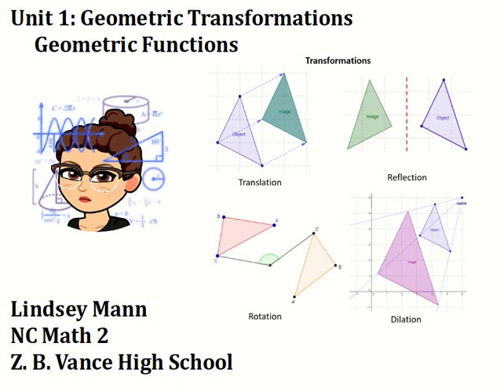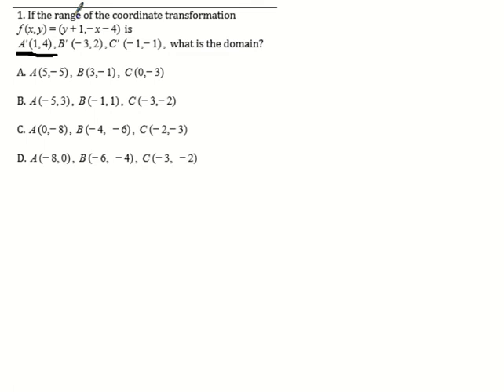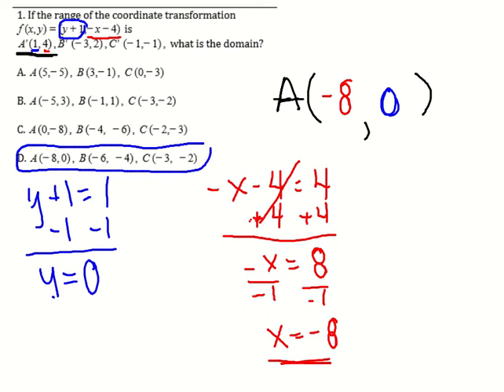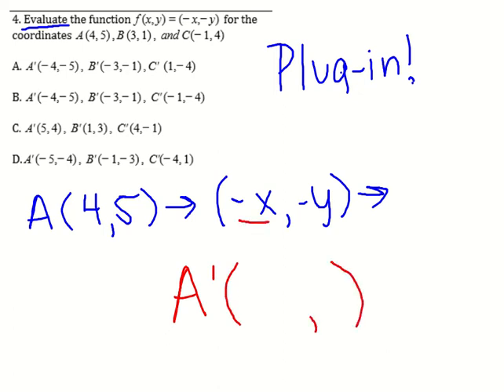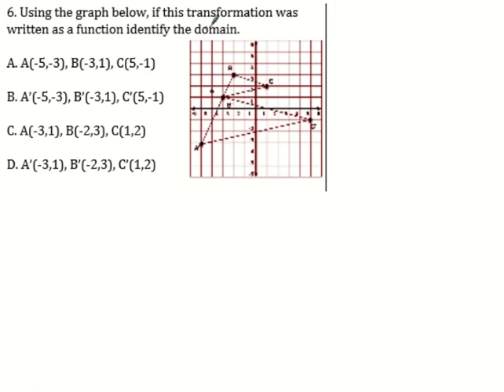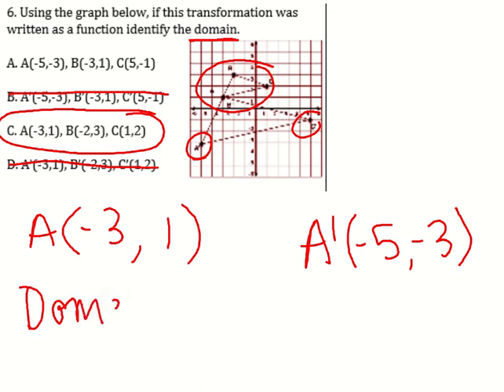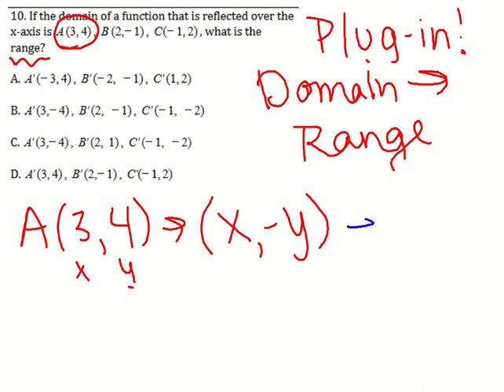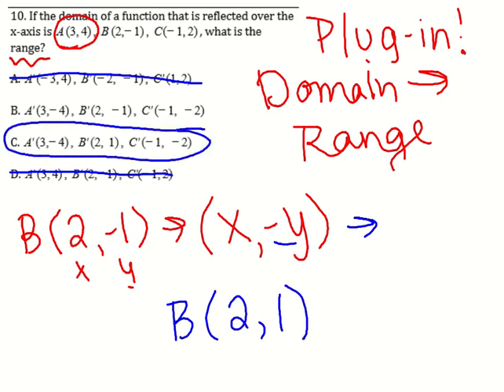M2: Unit 1 Formal (Geometric Functions)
Geometric Transformations, Domain & Range,